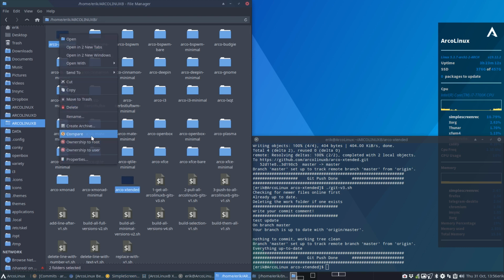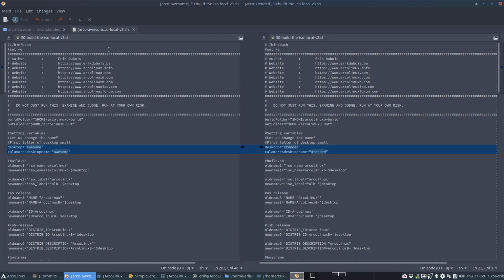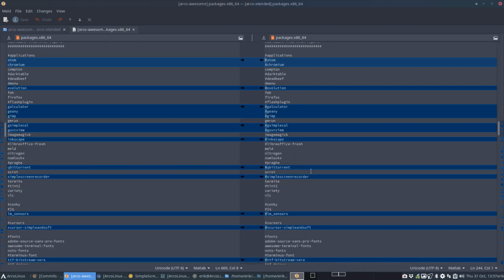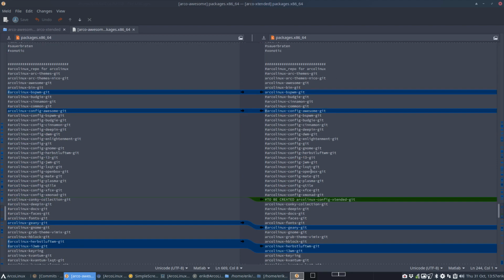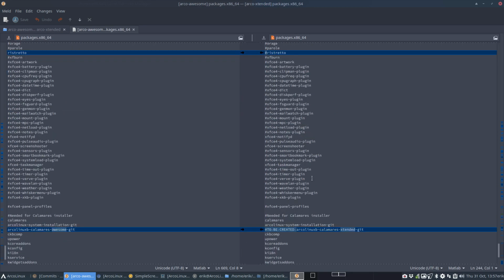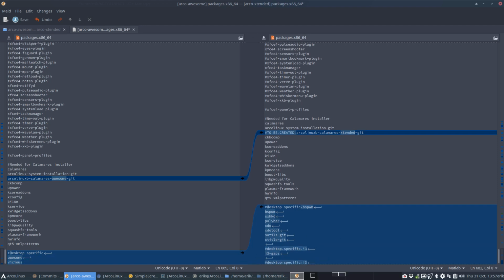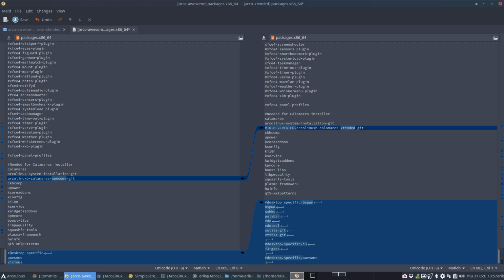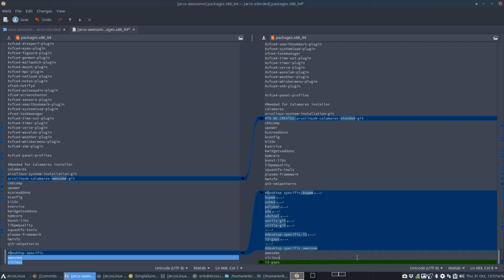ArcoLinux : 1176 Creation of ArcoLinuxB Xtended 5 - comparison between Xtended and awesome